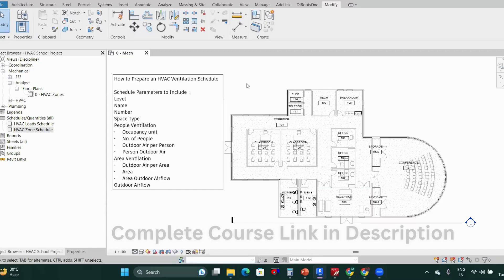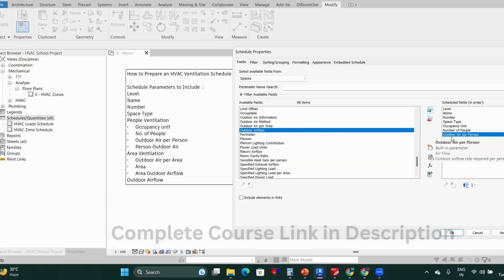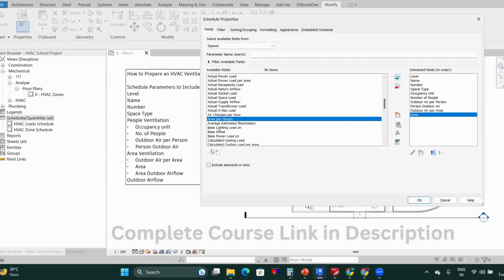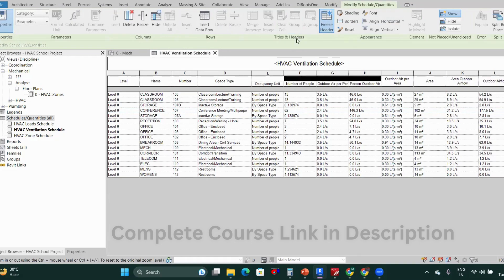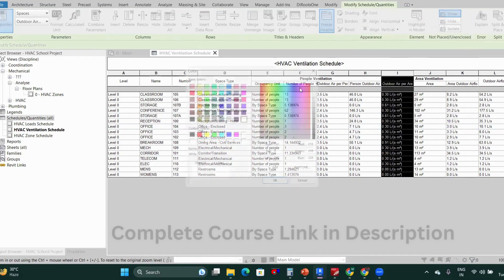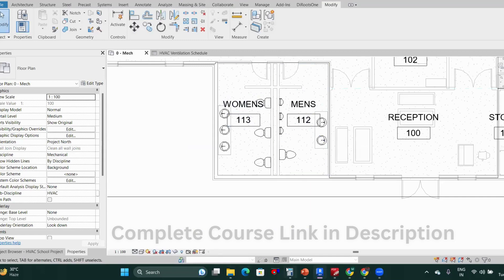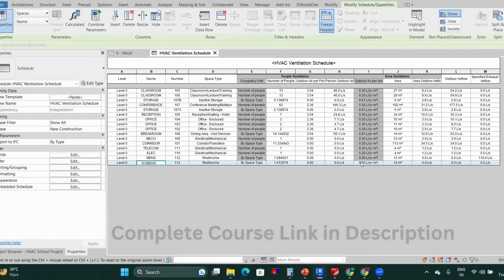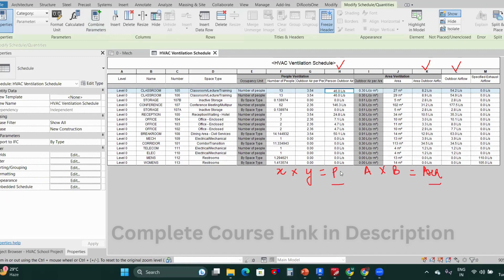How to Perform Ventilation Calculations in Revit MEP